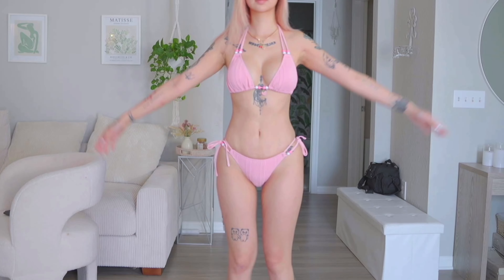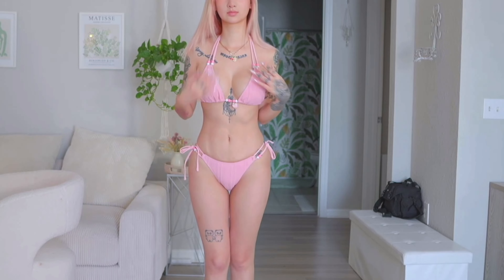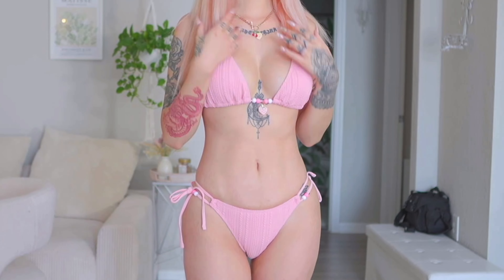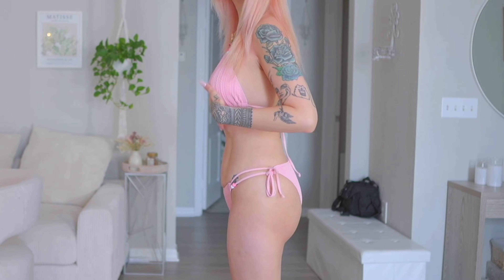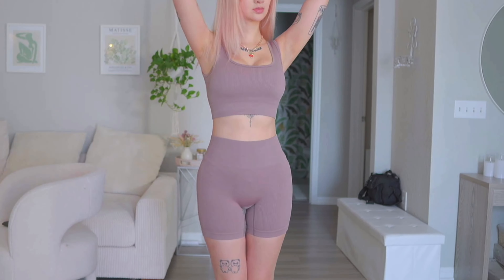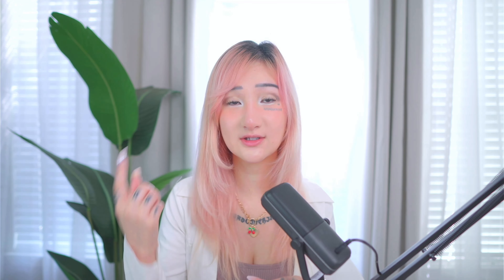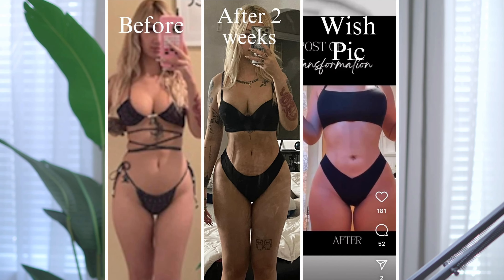My skinny BBL + ab etching (month update)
Hi everyone! This is my 7 month skinny BBL update video. In this video, I'll be showing you videos of how my skinny BBL currently looks.

If you want to see my before and afters and my skinny BBL journey watch this video

Surgery date: October 12,2023
Current date: Mar 26, 2024
Surgeon: Dr Manik Bedi
Surgery Type: Skinny BBL + ab etching
Height: 5 ft 7 in
Preop weight: 137
BMI (at the time of surgery): 21.5
Current weight: 124

BBL AIR MATTRESS

 / scarlettfromqueens